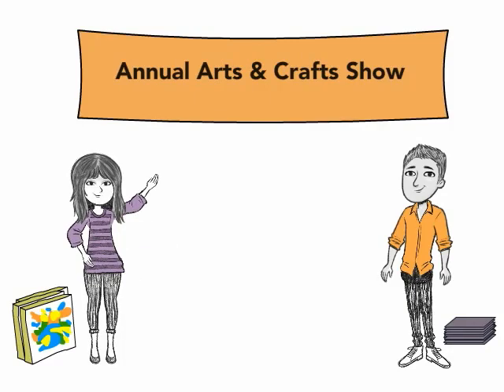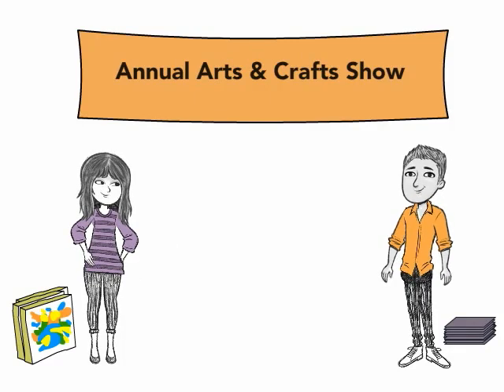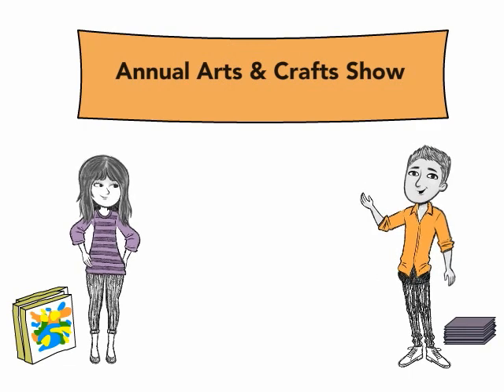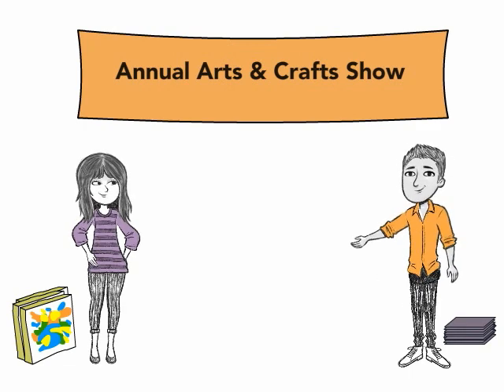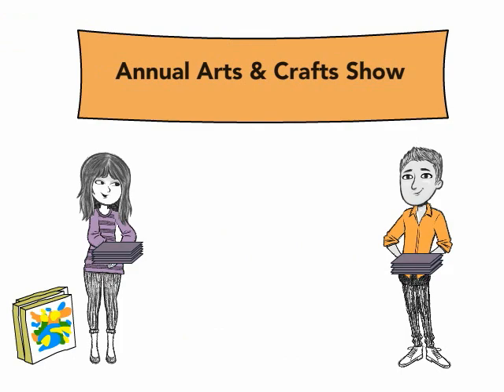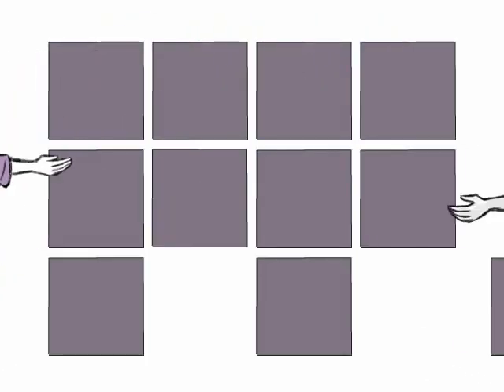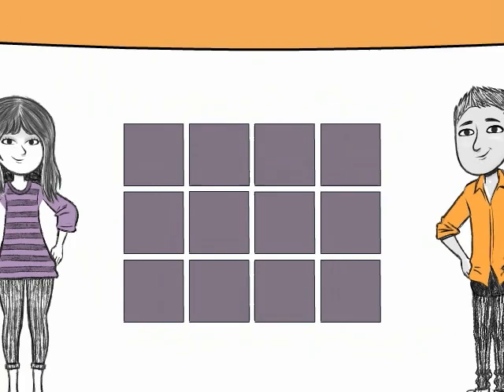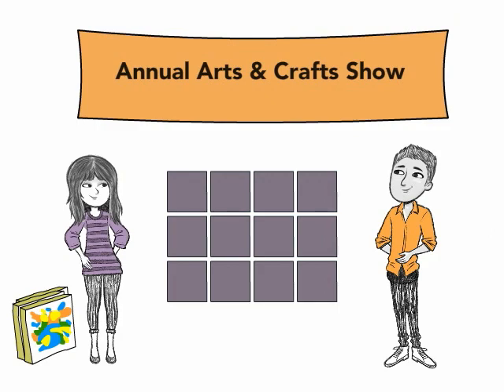Prime Time 1.4 Launch Video